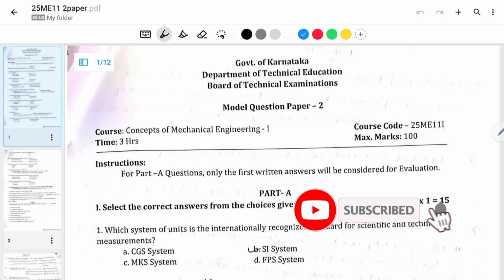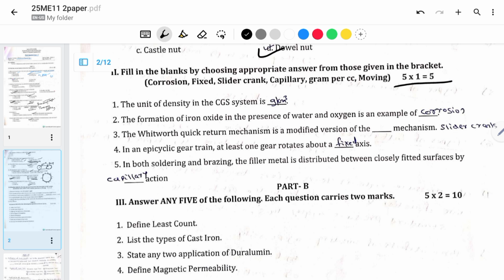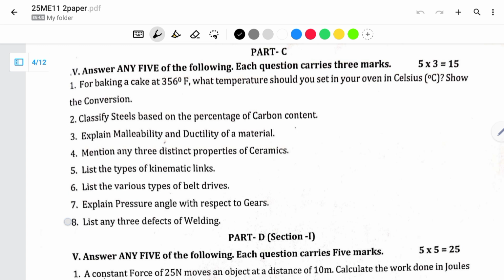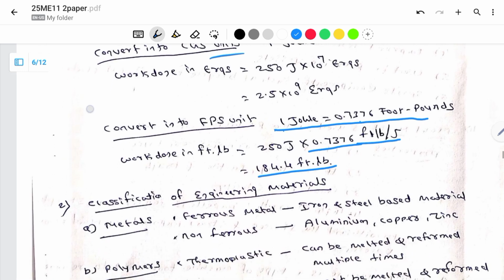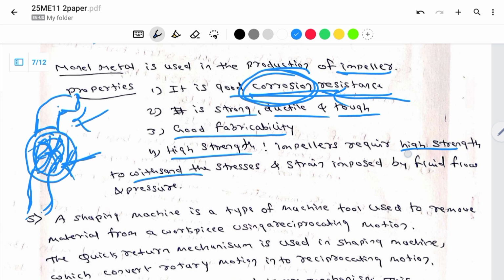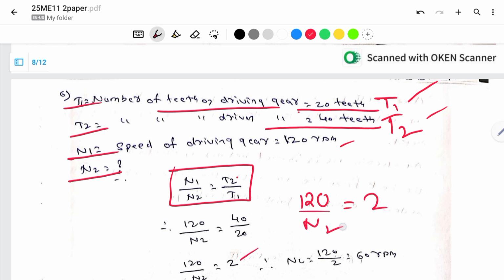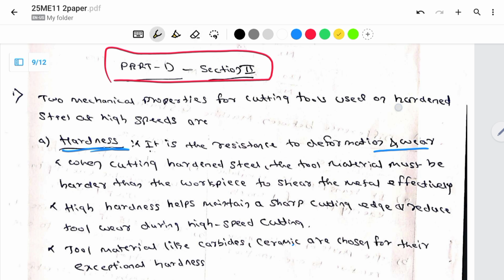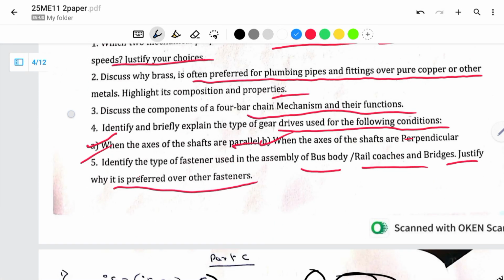Diploma Karnataka model Question paper 2 COME